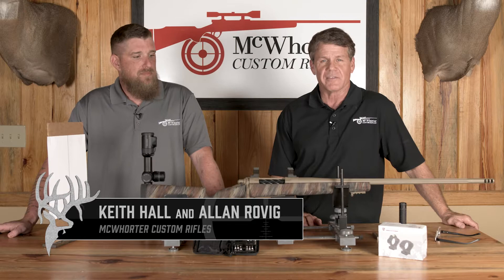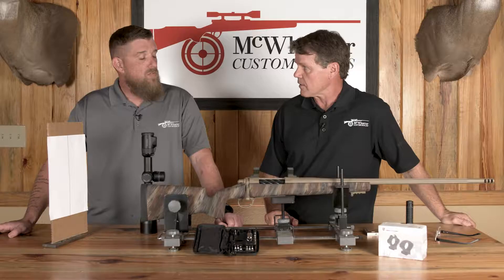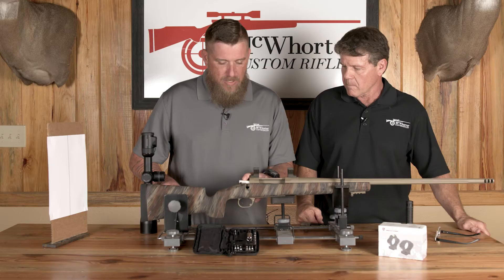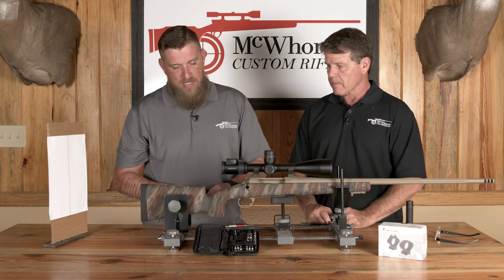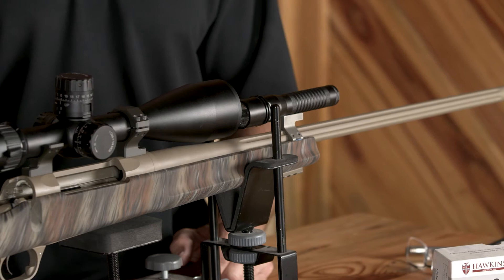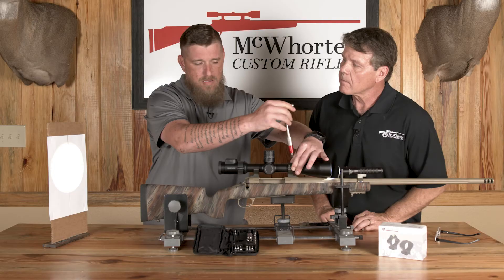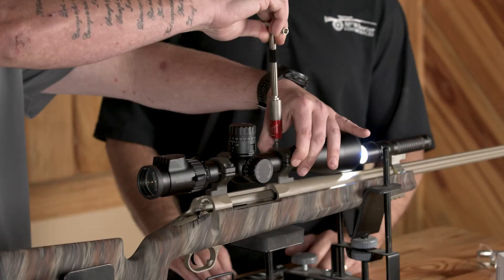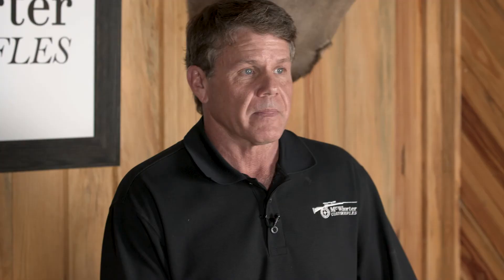Scope Mounting and Leveling a Reticle the MCR Way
Allan Rovig and Keith Hall demonstrate their method for mounting a scope and leveling a reticle using a flashlight.